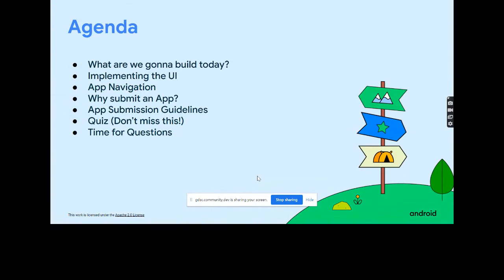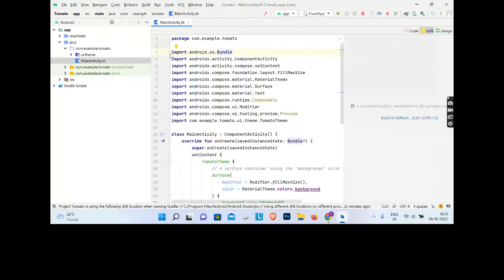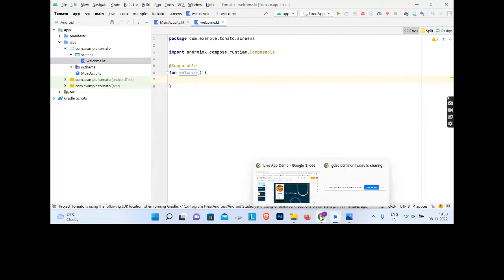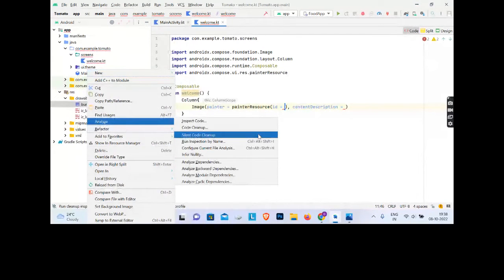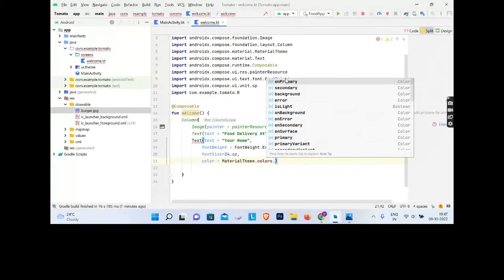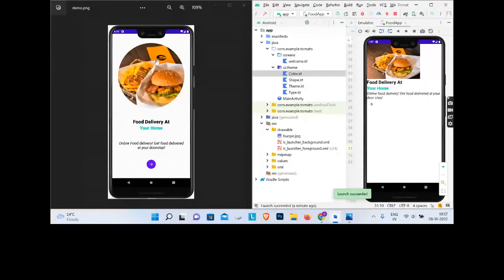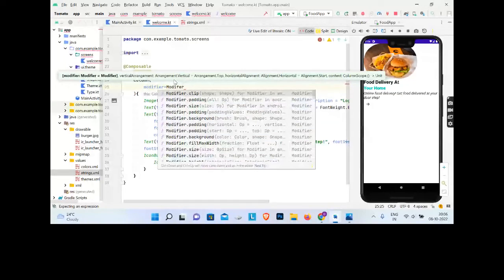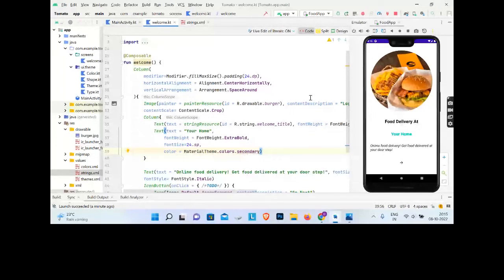Compose Camp Live App Demo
The video covers:
1. Compose UI Basics
2. Adding images, text
3. Adding buttons and formatting UI